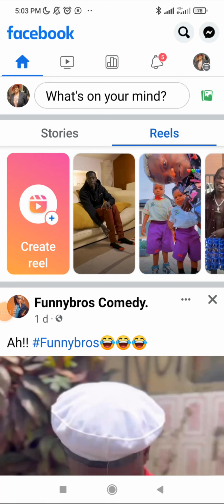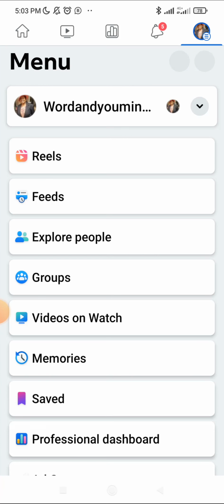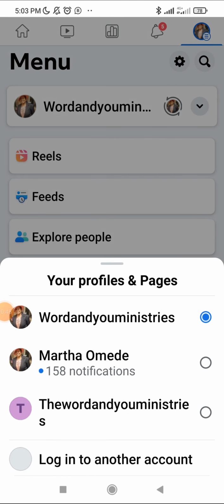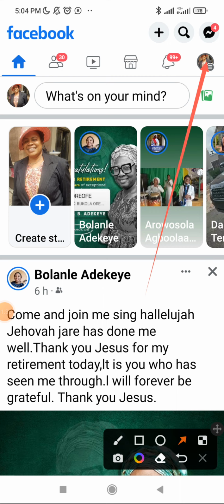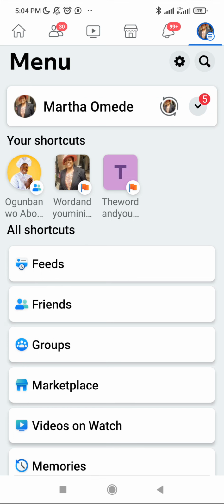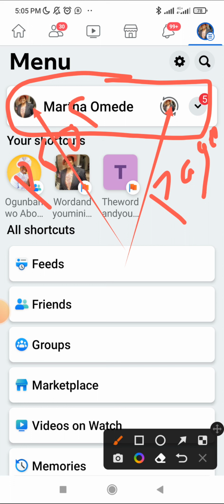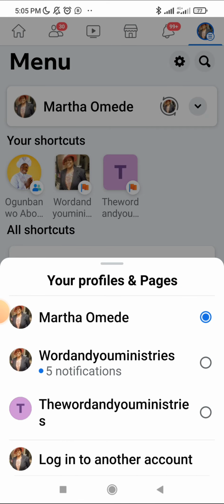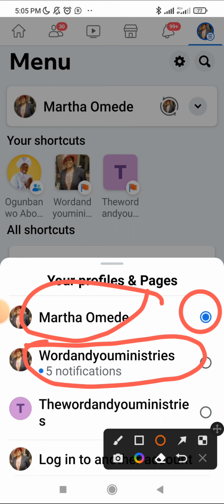How to Switch from Profile to Page on Facebook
In this video you will learn practical step-by-step instructions on how to switch from profile to page or page to profile. Thanks